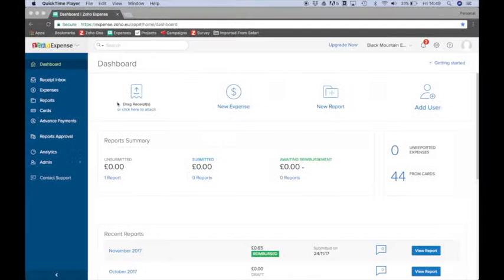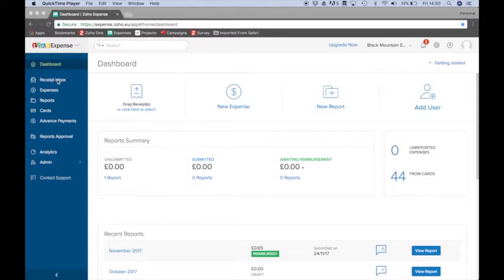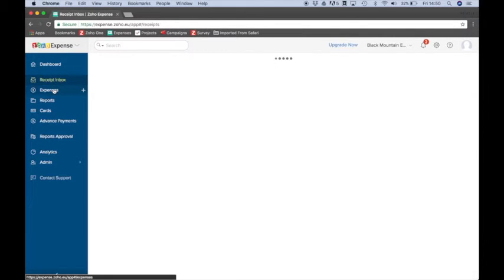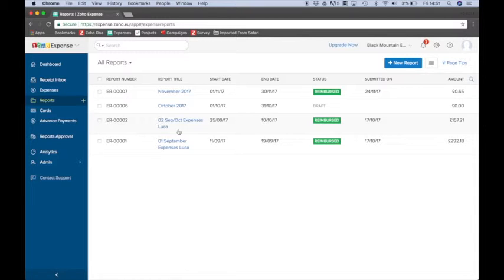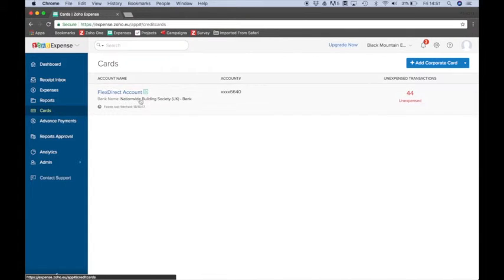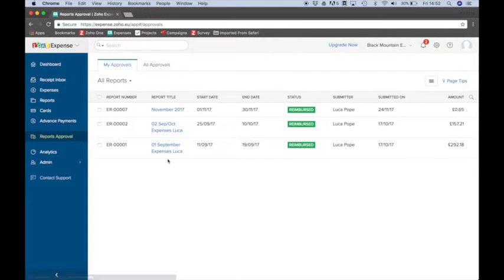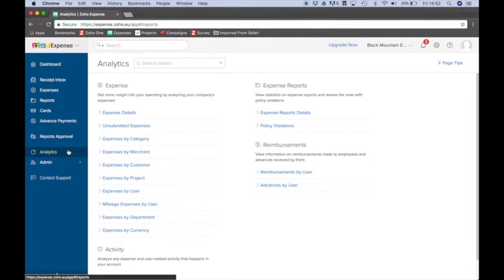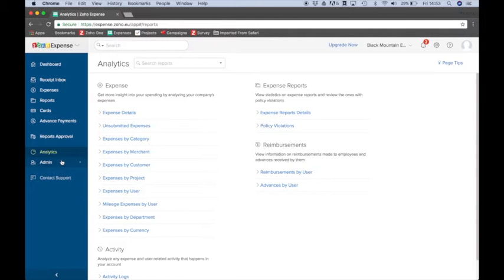Condensed Zoho Expense Demo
Here is a condensed version of the overview of the key features within Black Mountain Expense, a complete expense system suitable for any organisation - large or small.